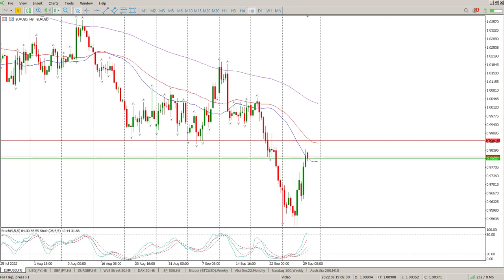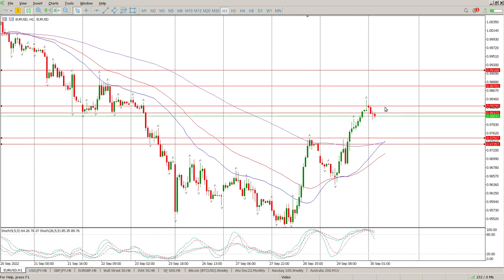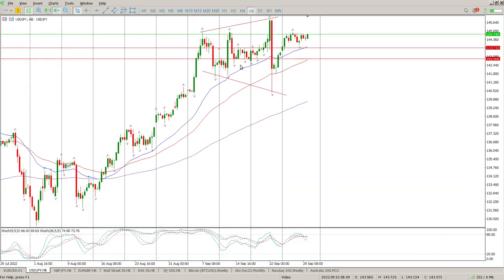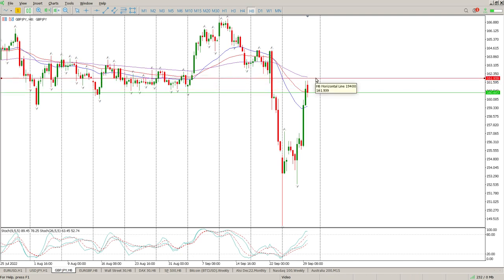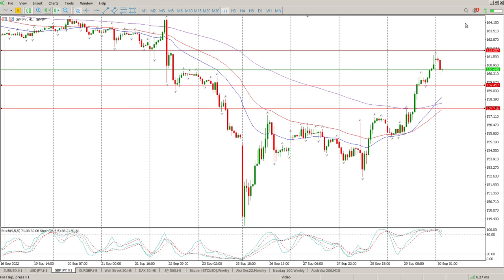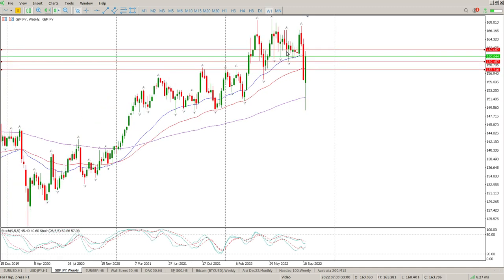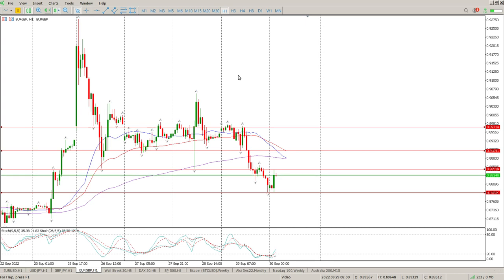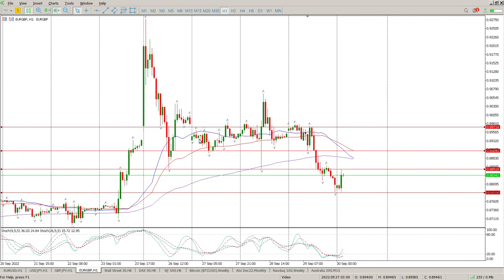EUR/USD Forex Today 30 September 2022 Day Trade Setups and Daily Technical Analysis. Learn to trade